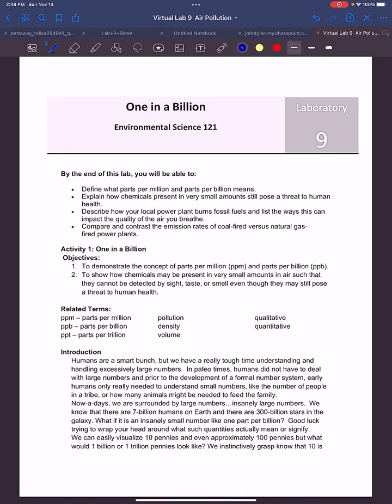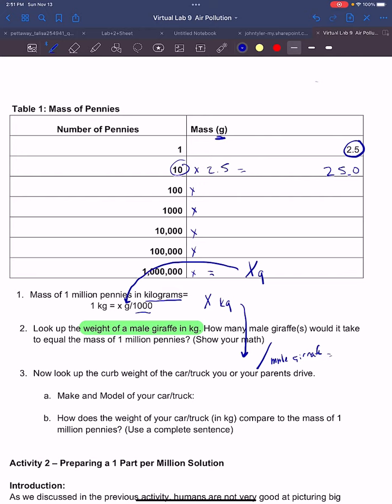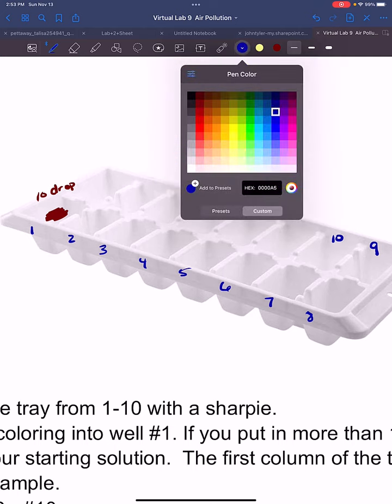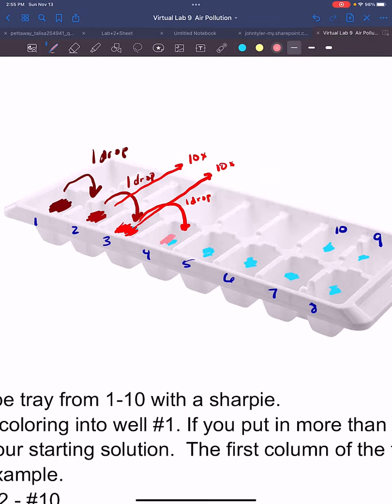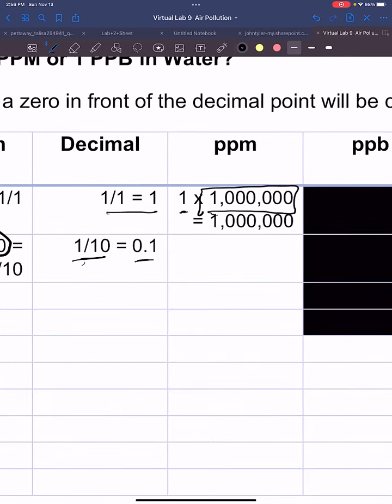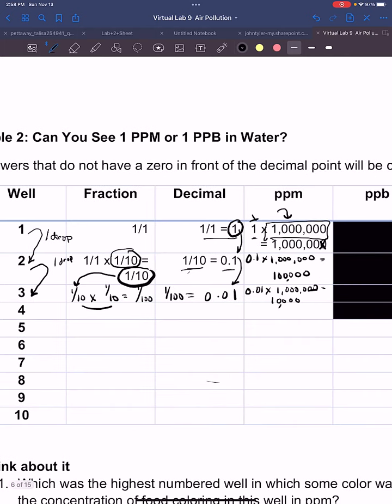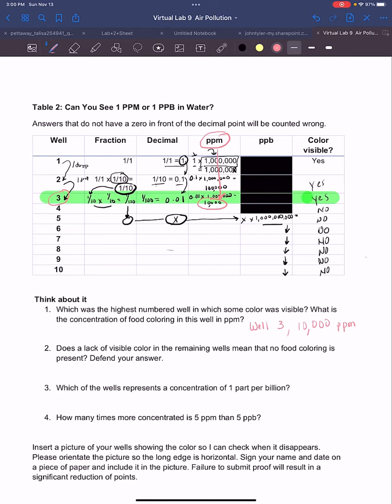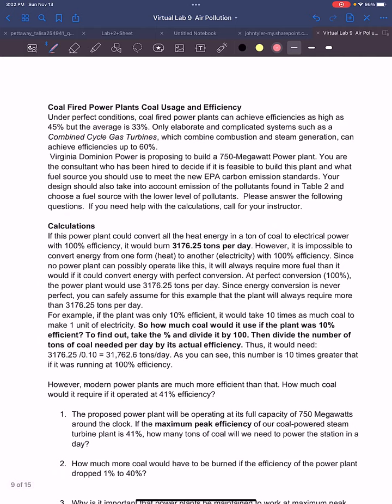Lab 9 Parts Per Million Dilution